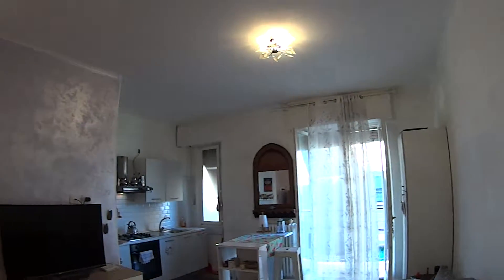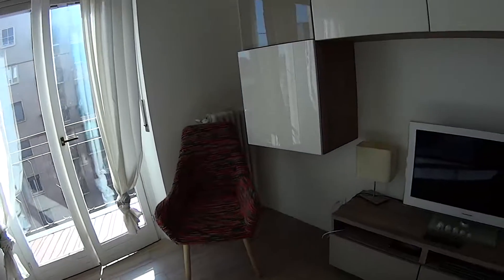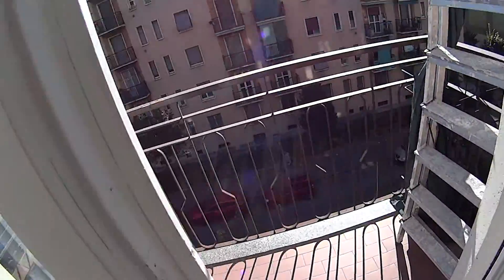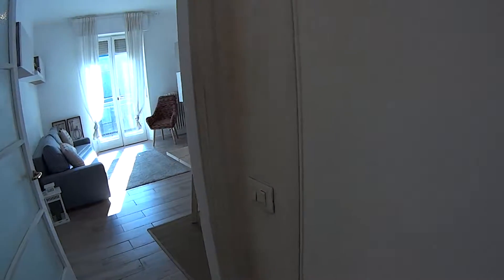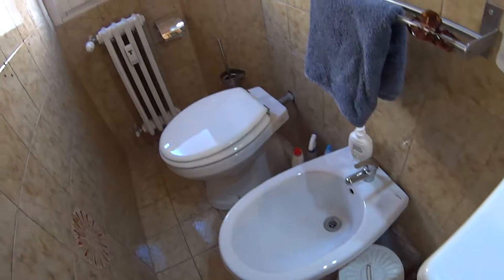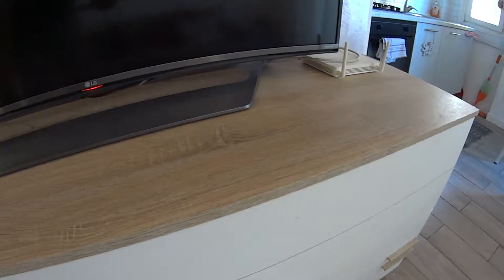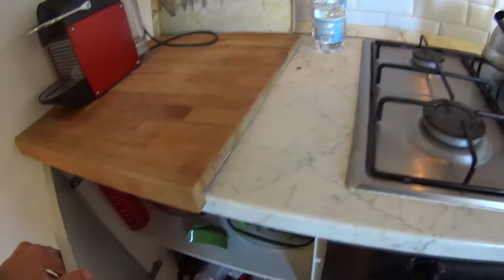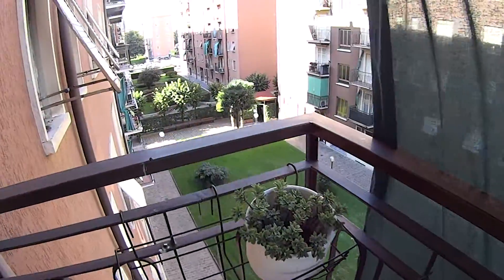Room for rent in modern 2-bedroom apartment with private balcony in... - Spotahome (ref 262305)